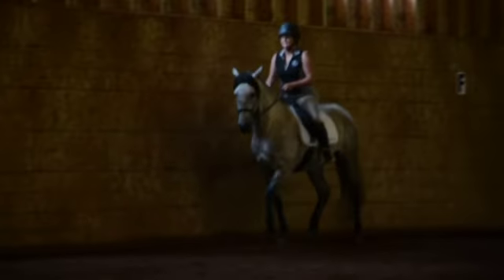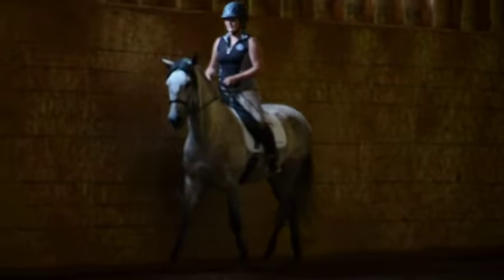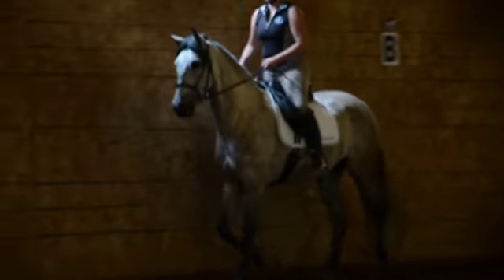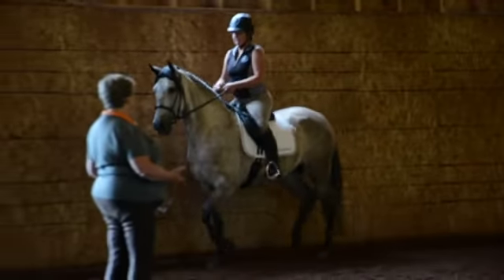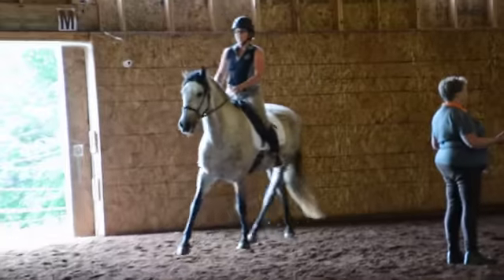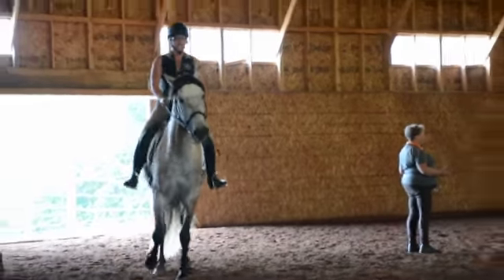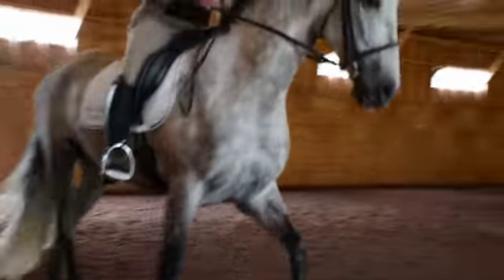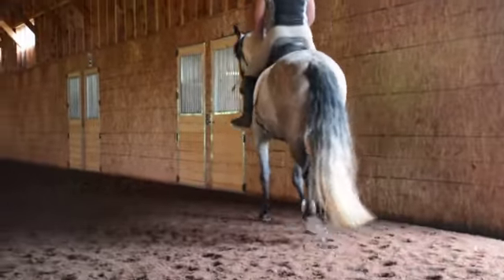initial trot work